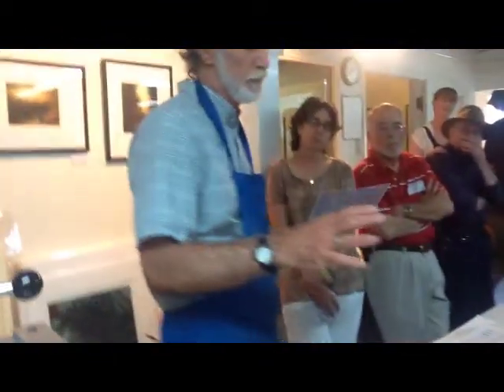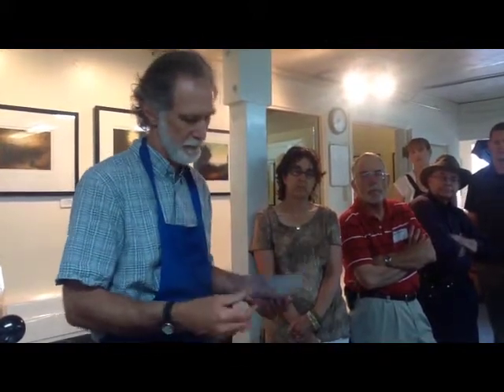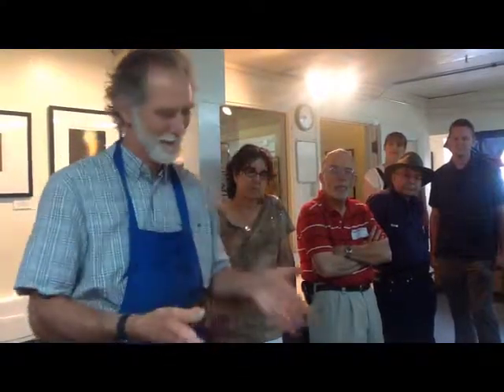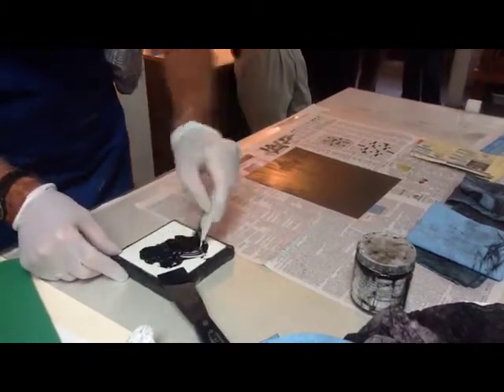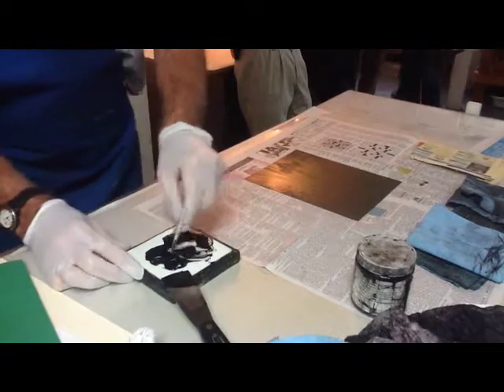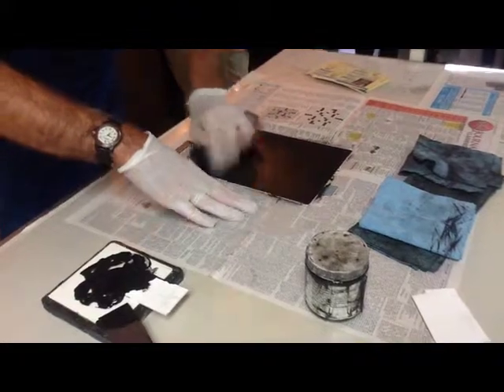Lincoln Draper Gravure Printmaking Demo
American printmaker Lincoln Draper offers a gravure demonstration, recorded at New Grounds Print Workshop. Gravure is a photosensitive intaglio technique from the 19th century, updated with a non-toxic approach.